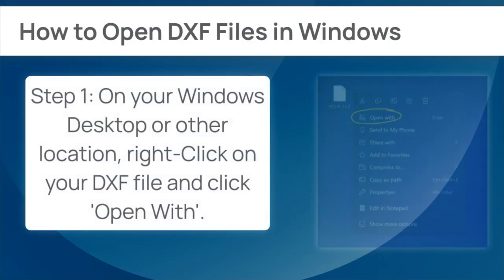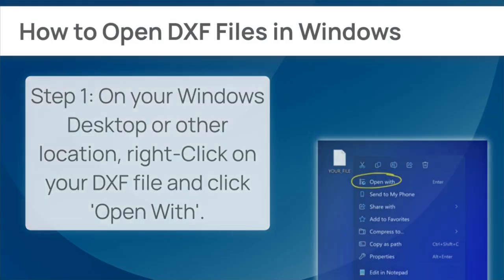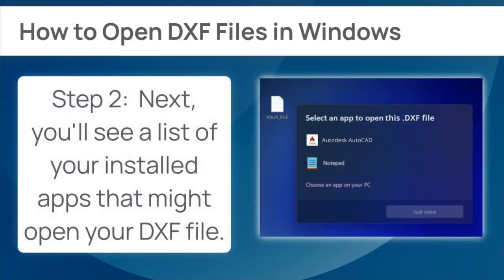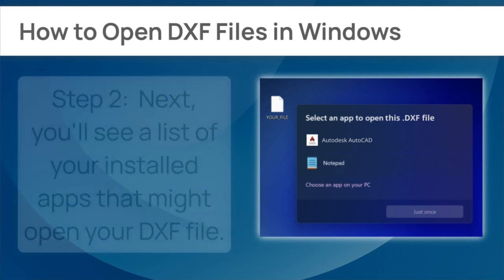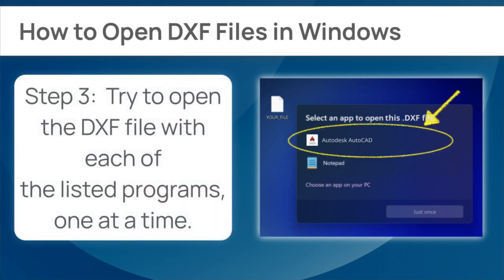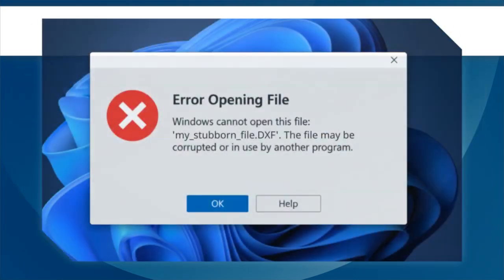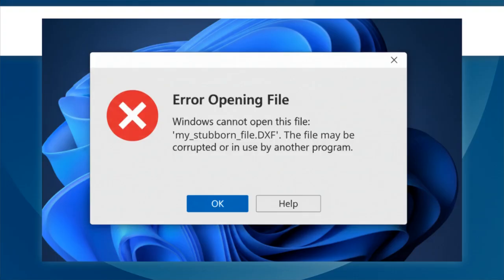How to Open DXF Files (AutoCAD & Free Viewers)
Your Drawing Exchange File format won’t open? Many users run into this. In this easy walkthrough, I’ll teach you how to open, view, and resolve problems with any DXF file on Windows — including those your computer can’t read.

The DXF (Drawing Exchange Format) file is an open standard CAD data file used to exchange 2D and 3D geometric data between various CAD programs. It is a text-based ASCII file that contains layers, objects, and coordinate definitions.

Download Universal File Viewer (Recommended).  If you need an immediate solution, File Magic can open DXF files and a huge range of other file types.

▶ Fixing DXF Errors:

- How to Explode and Simplify
- How to Use a Simple Viewer
- Find out what type of data the DXF file holds
- Eliminate Windows errors that prevent DXF file access
- Explore the origins of the DXF file format
- Repair DXF file links that point to the wrong program
- How to Check Version Compatibility
- Learn which applications support this DXF format

Timestamps:

00:00 - Welcome
00:24 - What is the DXF Format?
00:49 - The Birth of DXF
01:11 - Best Tools for DXF
01:28 - Running DXF Files
01:54 - Fixing DXF Issues
02:29 - Third-Party Universal Viewers